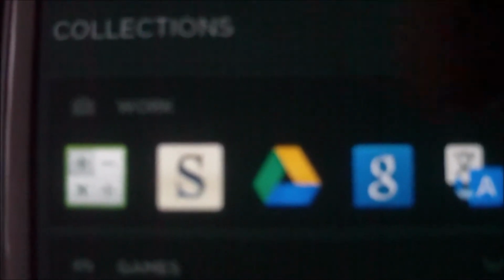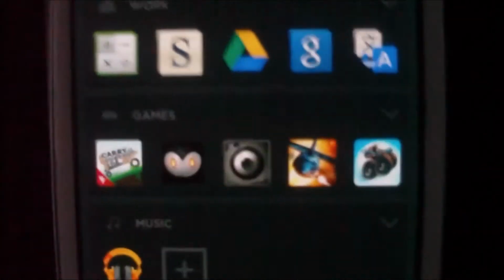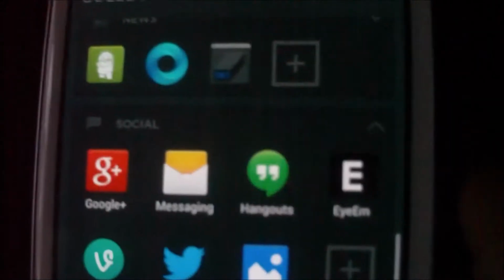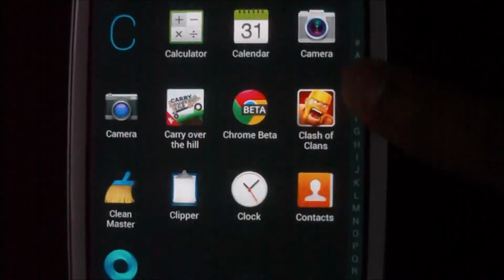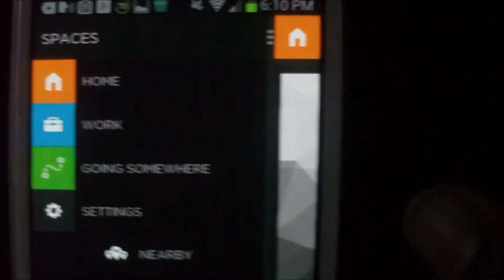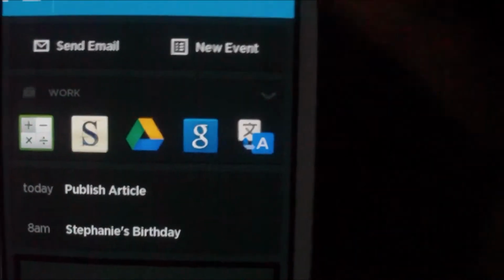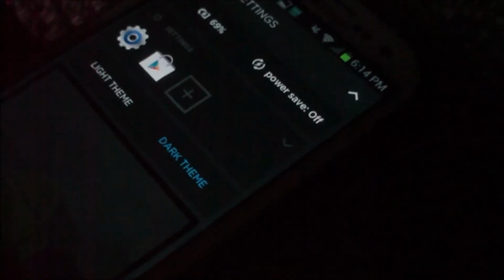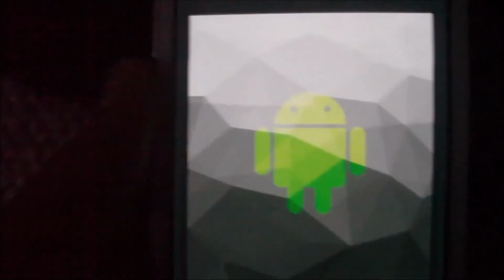Aviate Launcher Beta)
Aviate is a great launcher. Hurry up and sign up because it's a beta!

Circle The Next Tech on Google+